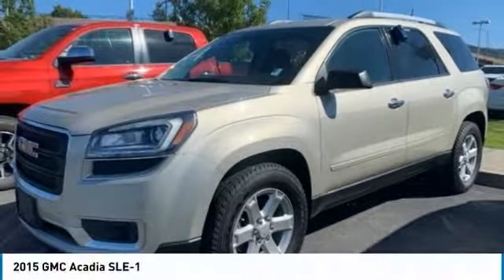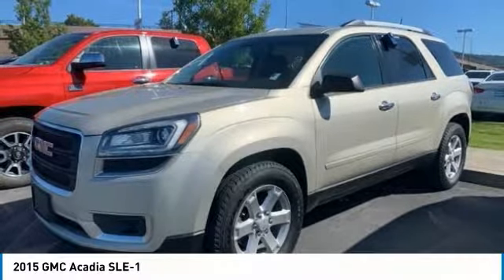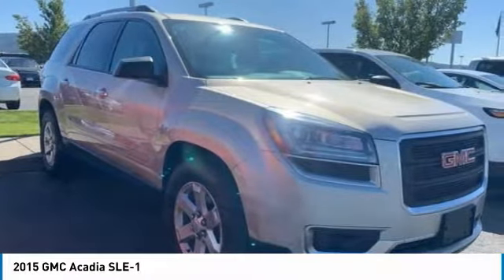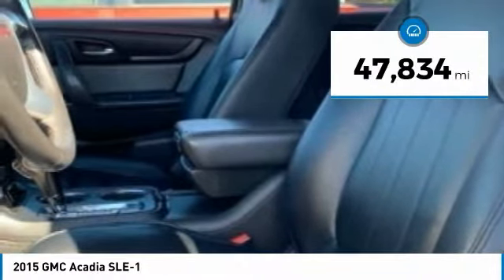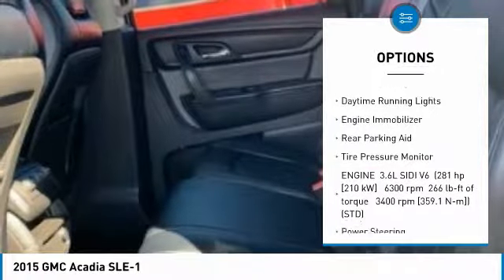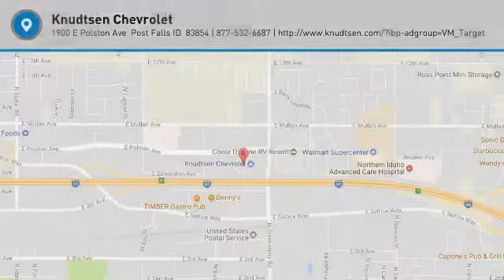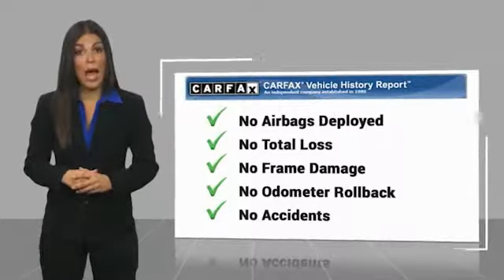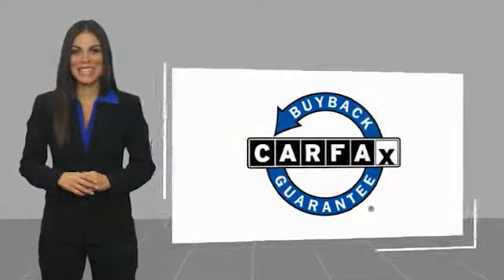2015 GMC Acadia 2015 GMC Acadia SLE-1 FOR SALE in Post Falls, ID CF1410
Stop in today for a test drive of this U 2015 GMC Acadia

Knudtsen Chevrolet
1900 E Polston Ave

Features: TOW PACKAGE, POPULAR EQUIPMENT PACKAGE, PREFERRED ACCESSORY PACKAGE, HEAVY DUTY TRAILER PACKAGE, HAS SERVICE RECORDS, COMFORT PACKAGE, CLEAN CARFAX, BACK UP CAMERA, AWD, ALUMINUM WHEELS, ALL SERVICES CURRENT, 3RD ROW SEATING, SLE PACKAGE, AWD, Light Titanium w/Premium Cloth Seat Trim, 18 x 7.5 Aluminum (4) Wheels, 3rd row seats: split-bench, Acoustical Insulation Package, Air Conditioning, AM/FM radio: SiriusXM, CD player, Dual front side impact airbags, Electronic Stability Control, Exterior Parking Camera Rear, Front anti-roll bar, Front Bucket Seats, Occupant sensing airbag, Overhead airbag, Panic alarm, Premium Cloth Seat Trim, Radio: Color Touch AM/FM w/CD Player, Rear air conditioning, Rear anti-roll bar, Rear Parking Sensors, Rear window defroster, Rear window wiper, Remote keyless entry, SiriusXM Satellite Radio, Steering wheel mounted audio controls, Telescoping steering wheel, Tilt & Telescopic Steering Column, Traction control.6-Speed Automatic3.6L V6 SIDIAWDCome To See Our Specials!! Call us at For help with any of our departments!!Awards: 2015 KBB.com Brand Image AwardsReviews: If you need a vehicle that can haul loads of cargo or carry up to eight passengers (or some combination of the two), but you don t want to sacrifice comfort, safety or economy, the 2015 GMC Acadia SUV makes an excellent choice. Source: KBB.com Compliant ride quality; generous cargo capacity, even behind the third row; seating for up to eight passengers; top crash test scores. Source: Edmunds The 2015 GMC Acadia personifies a never say never attitude with its flexible, accommodating space and functionality. Featuring distinctive, bold lines, a confident stance, the Acadia comes with aluminum wheels and automatic on/off headlamps. Body color moldings keep a sleek uniform look. Additionally, there are roof-mounted luggage rails to make family outings as convenient as possible. The interior of the Acadia features attractive trim accents and a soft instrument panel wrap, as well as soothing ambient lighting accents. Additionally, there is underfloor storage behind the flat-folding third row. Rear Park Assist aids by providing audible warning sounds as the rear of the vehicle approaches an object. That, combined with a Rear Vision Camera, makes those complicated parking situations a breeze. A USB port allows you to connect a supported music device for your listening pleasure. All 2015 Acadia models now include two USB ports on the rear of the center console for charging phones and other portable devices. The Acadia is driven by a 3.6L V6 Engine capable of 281 hp at 6300 rpm. Plus, the torque is more than enough to handle a small boat or trailer. The Acadia also affords you the option of a 6-speed AWD automatic transmission or a 6-speed FWD automatic transmission. The dual exhaust allows for an even exhaust flow and are intentionally turned down to prevent any protrusion from the body. The Acadia gives you the extra peace of mind with its host of safety features. An array of air bags protects you from all angles. The StabiliTrak system aids in driving in low traction situations, to keep you in control at all times. The 4-wheel antilock disc brakes grant you the stopping power that you need. Finally, a tire pressure monitoring system keeps you informed via the instrument panel, so you never have to second guess when it is time for a refill. Source: The Manufacturer Summary